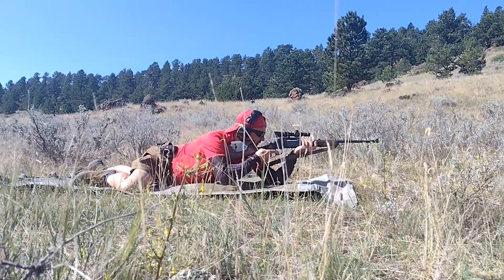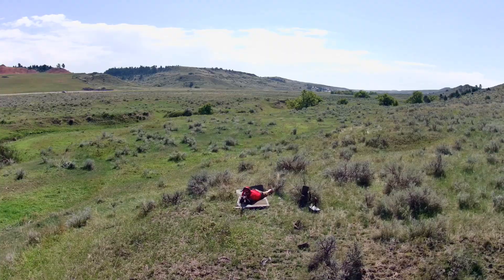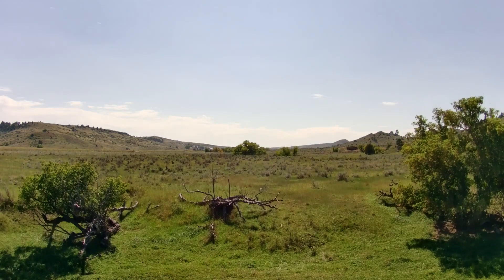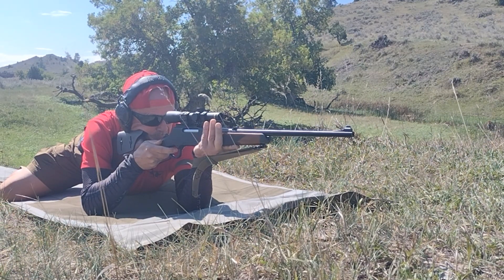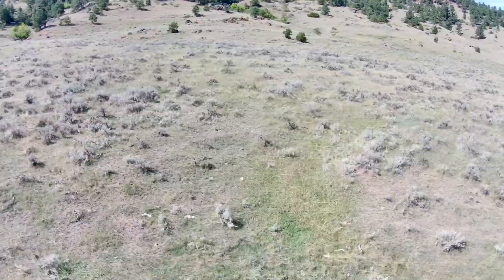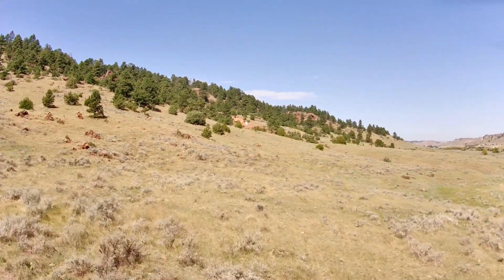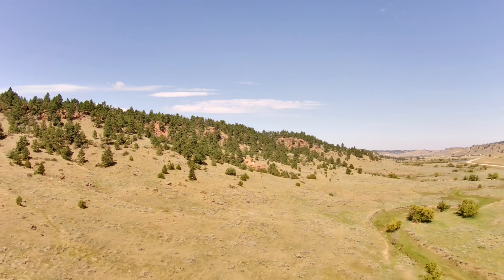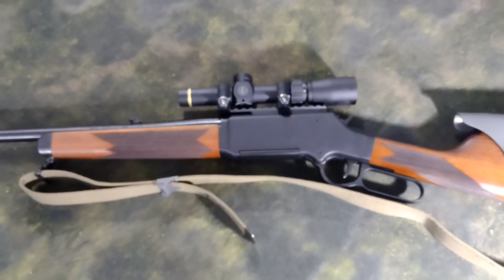500 Yards with the 5.56 Henry Long Ranger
The Henry Long Ranger an Accurate rifle? Yes, after being properly setup:

Optic mounted forward enough for a consistent turkey neck cheek weld

Cheek riser paired with low rings for good cheek weld and sight alignment

Canvas GI Sling as a shooter’s aid

A very handsome, accurate, and very American rifle, The Henry Long Ranger.